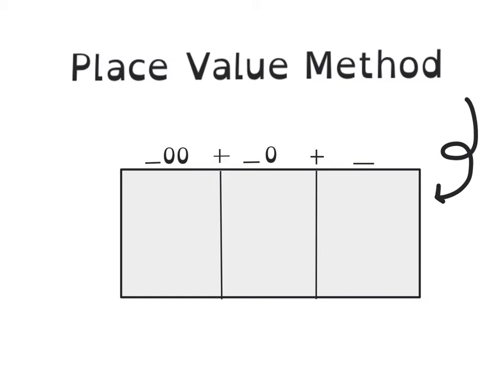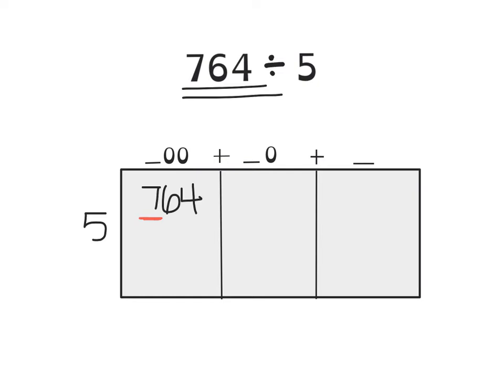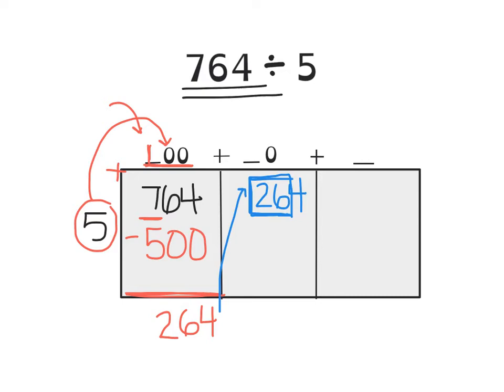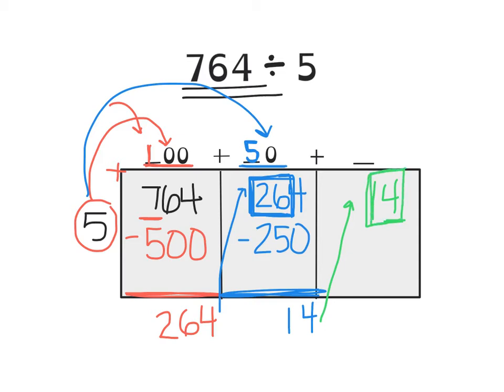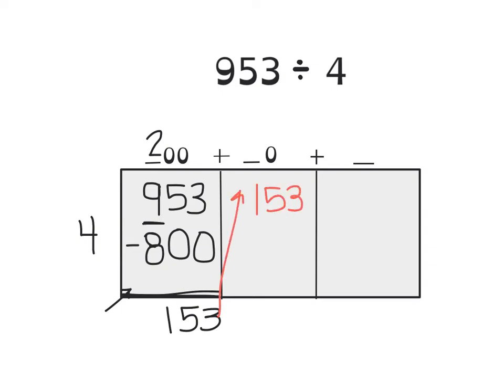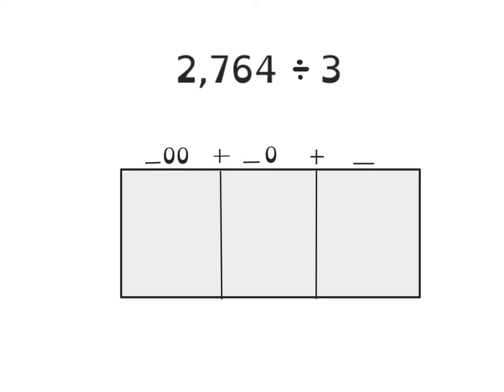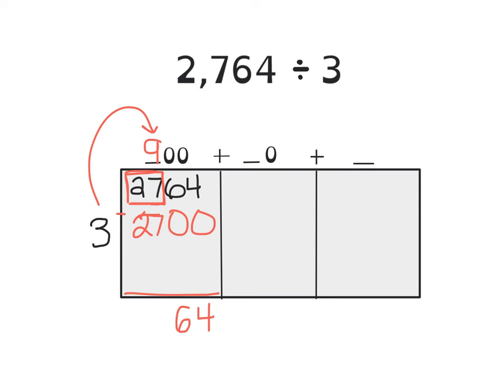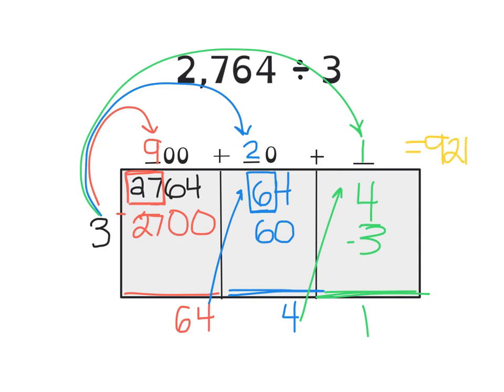Place Value Method Division